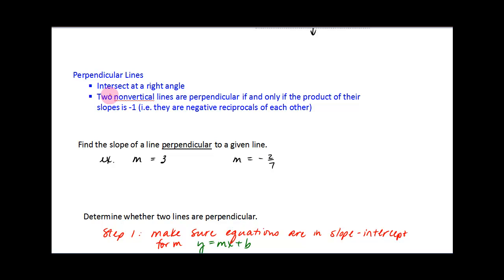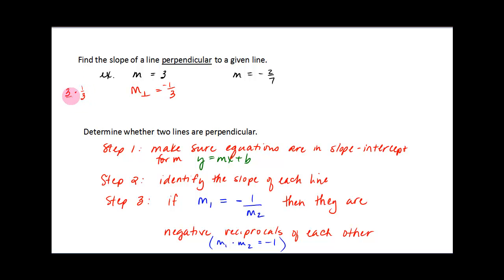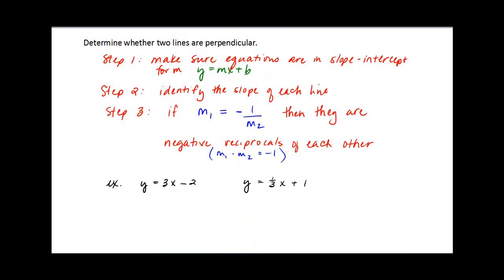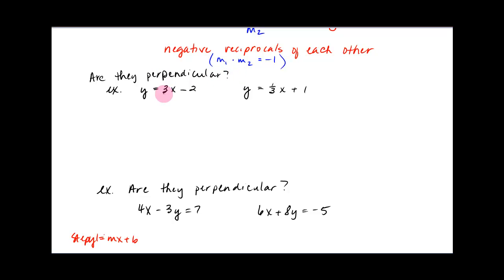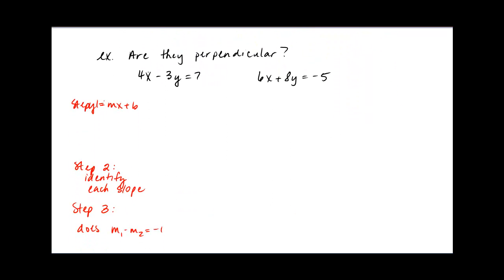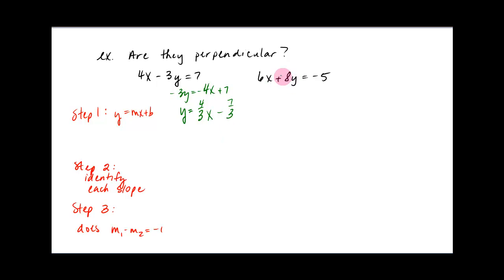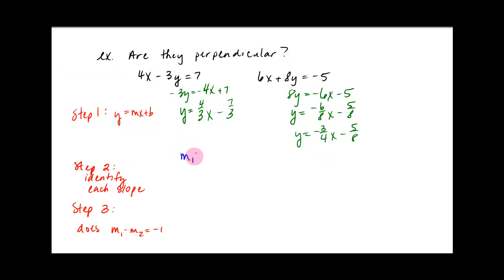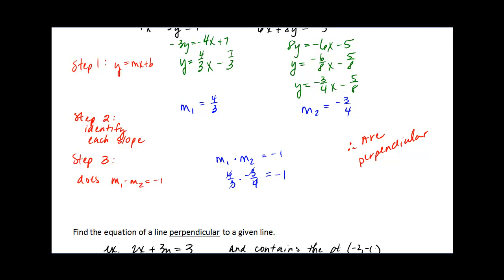307 3 3h slope perpendicular